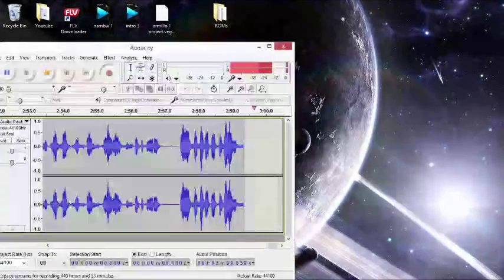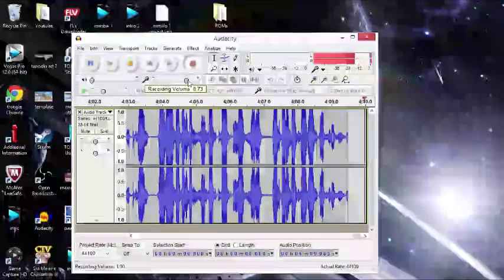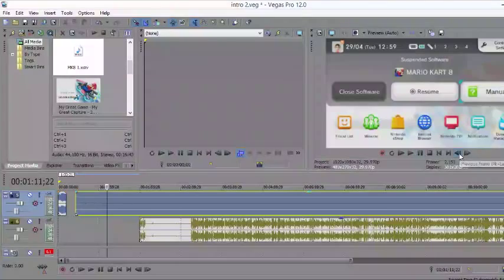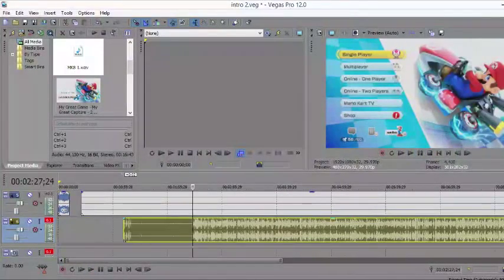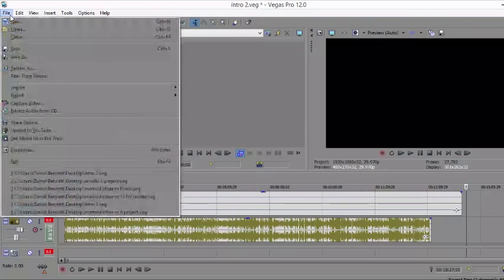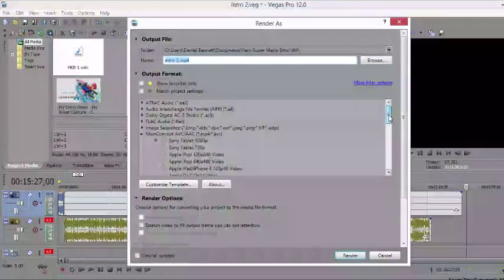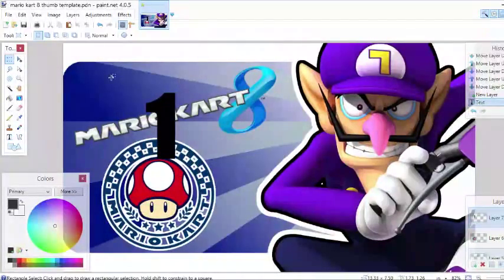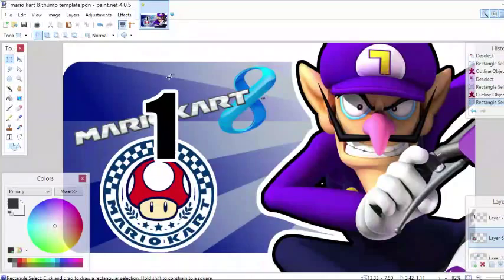Best Way To Record A YouTube Video - (audio & video, no background noise)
MisterTanooki takes you through a step-by-step tutorial of how to record a let's play video. This video includes how to record your audio in high quality without background noise and sync it correctly. I will be using Mario Kart 8 footage from my Elgato Game Capture HD with audio recorded using a Blue Snowball in Audacity and edited in Sony Vegas Pro 12.

If you found the video help please be sure to leave a massive LIKE and consider sharing it with any friends that may need the help that this video provides.

If you want to see more content from me, check out this videos: